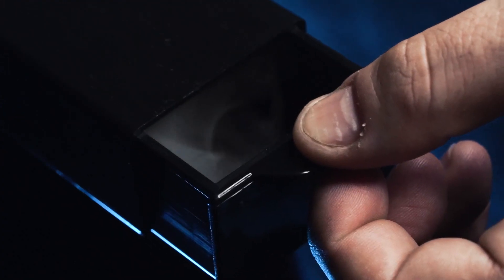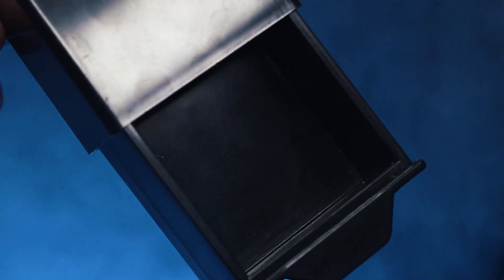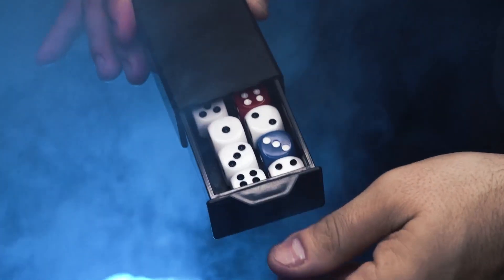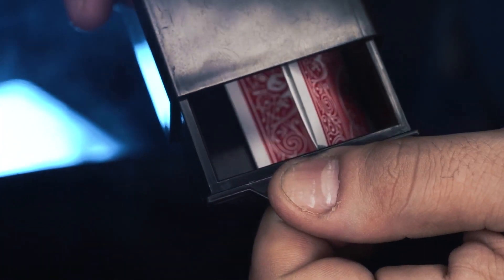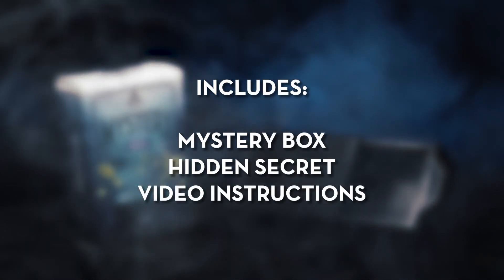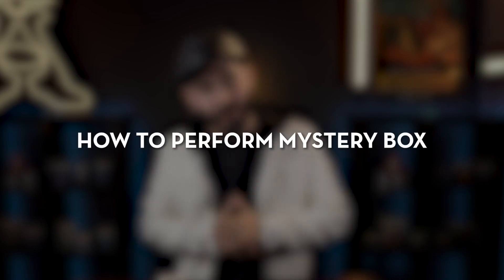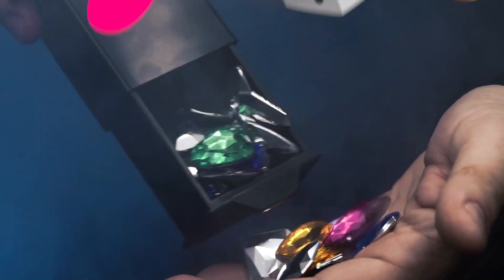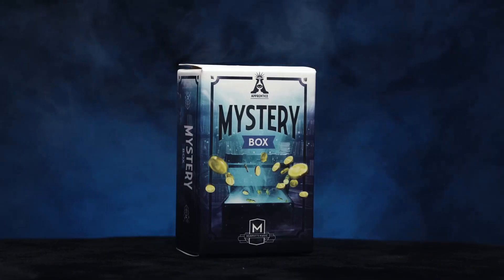MYSTERY BOX by Apprentice Magic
Kan købes på - Kan købes på - Vi er din online tryllebutik siden 2002 - tryllebutikken online har altid åben, her kan du købe trylleri og magi - vi har alt både til scenen, Close-up og kort tricks, trylletricks har vi flere tusinde på lager af. Så hvis du vil trylle eller lære at trylle, så besøg tryllebutikken, vi er altid klar til at hjælpe dig med gode råd, vi sælger tryllesæt til alle aldre, og det trylleri vi sælger er både til begyndere som vil lære at trylle, men også øvede tryllekunstnere samt professionelle tryllekunstnere. Velkommen i trylle-butikken.
We have been your online magic shop since 2002 - the online magic shop is always open, here you can buy magic and magic - we have everything both for the stage, close-up and short tricks, we have thousands of magic tricks in stock . So if you want to do magic or learn to do magic, visit the magic shop, we are always ready to help you with good advice, we sell magic sets for all ages, and the magic we sell is both for beginners who want to learn how to do magic, but also experienced magicians as well as professional magicians. Welcome to the magic shop.